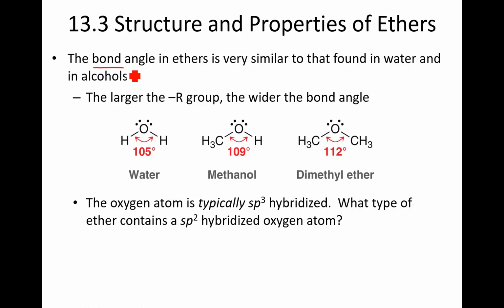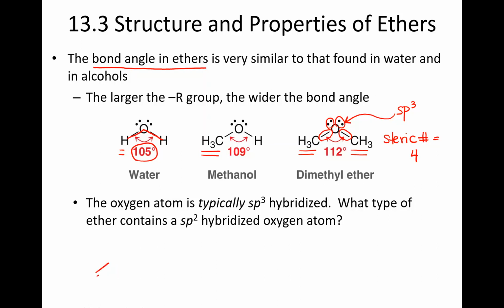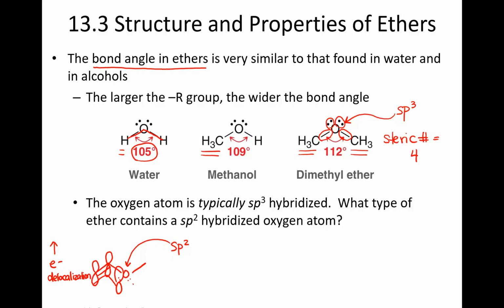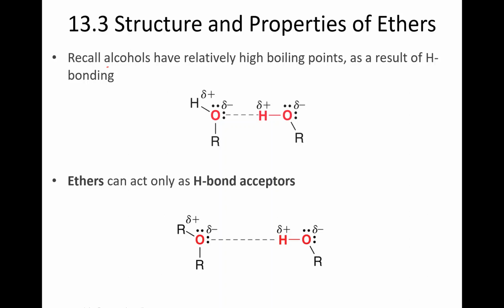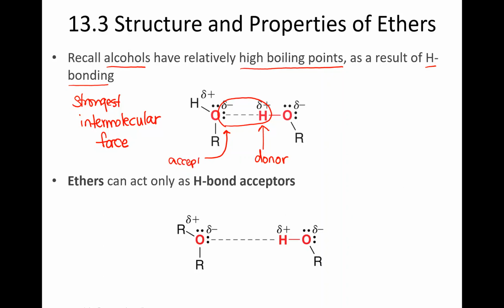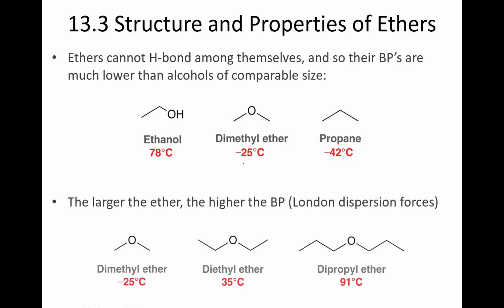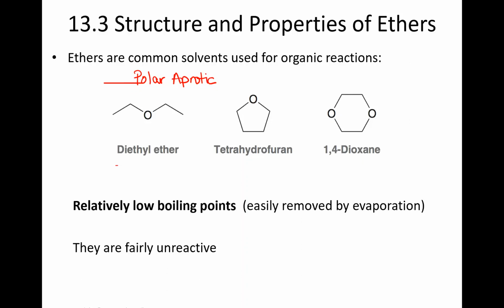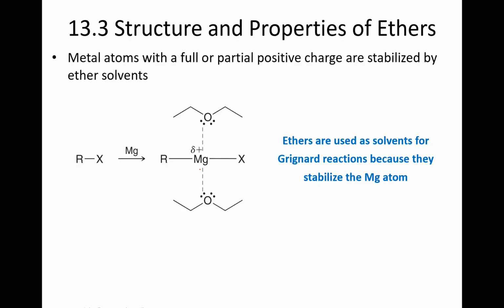Structure and Properties of Ethers